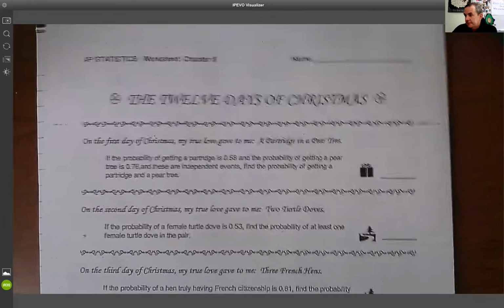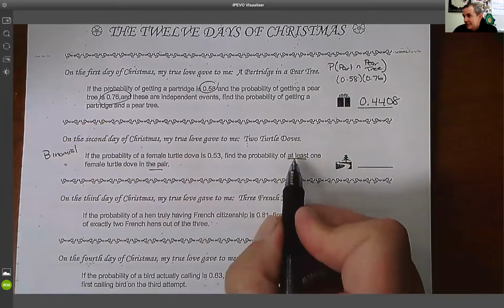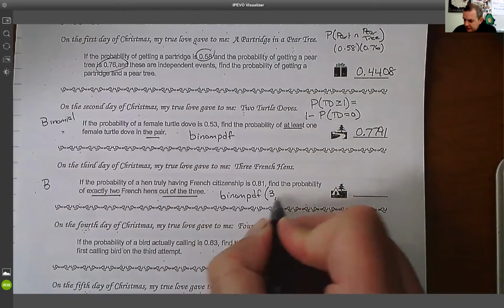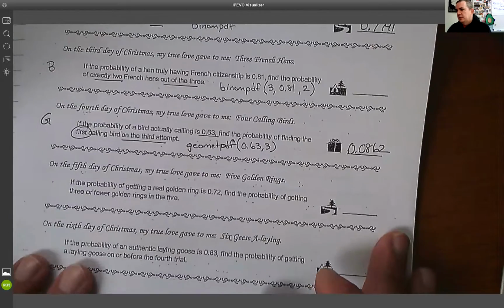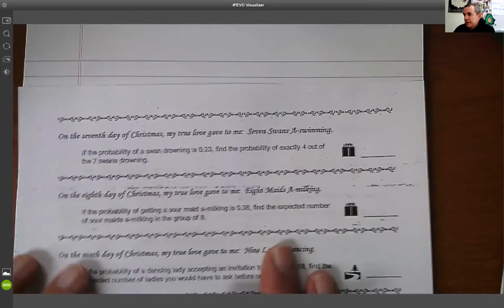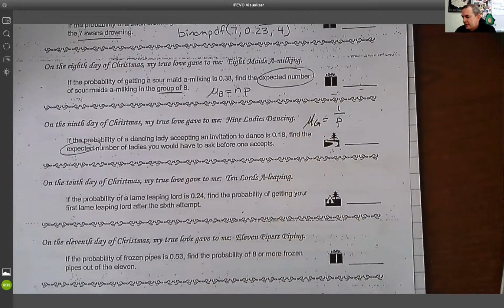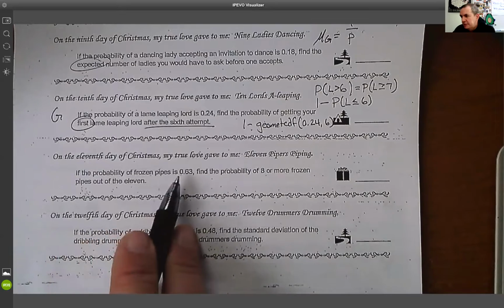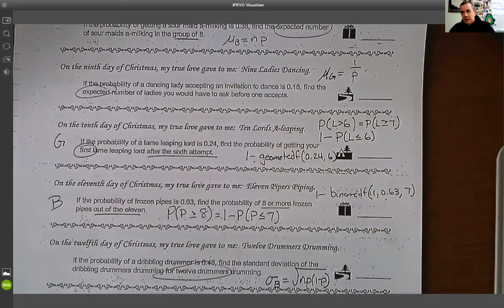Mr Oliver C6 12 Days